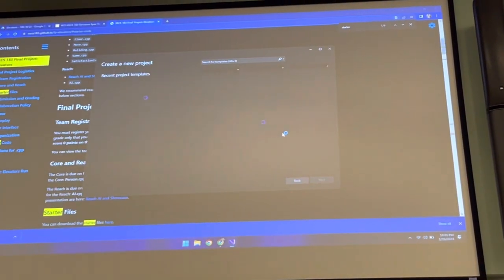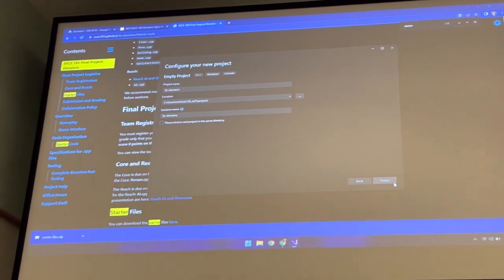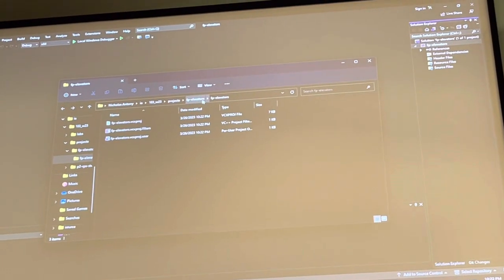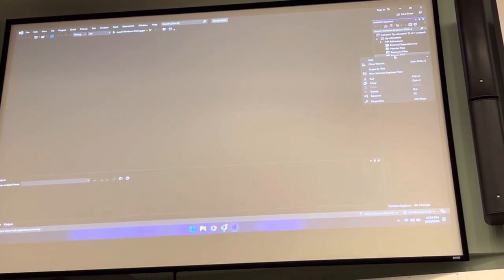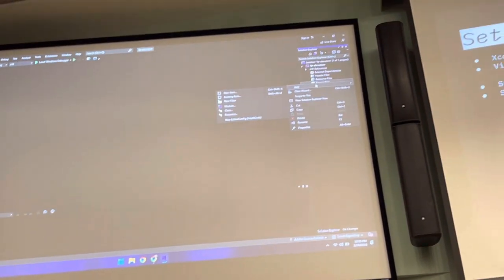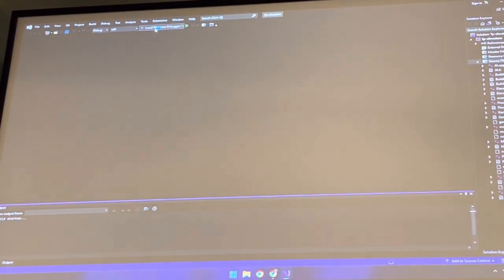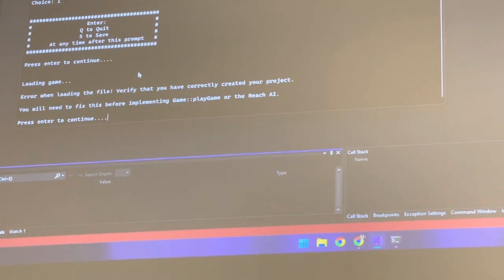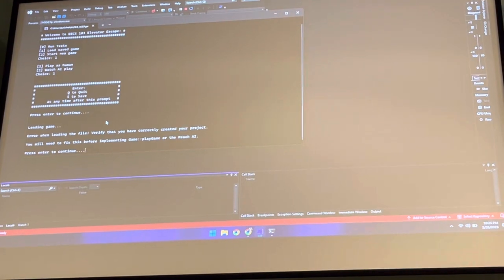Visual studio set up for final project!